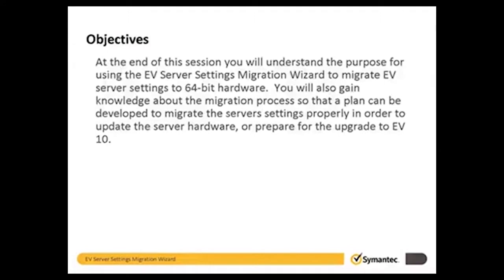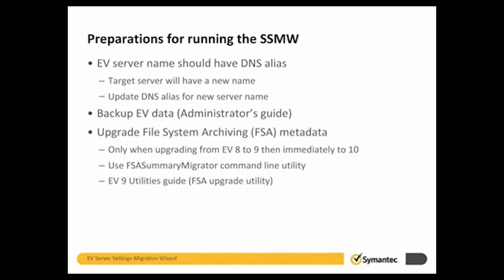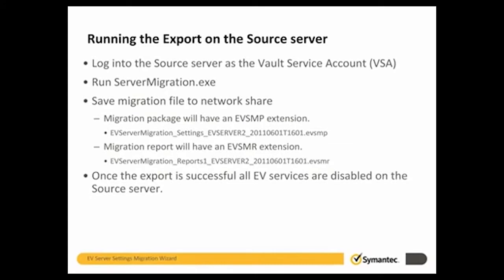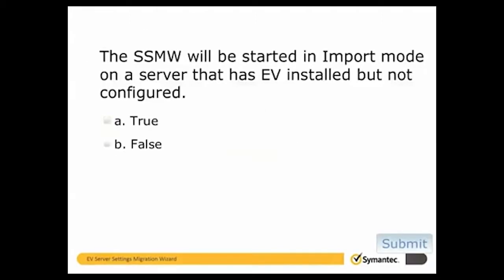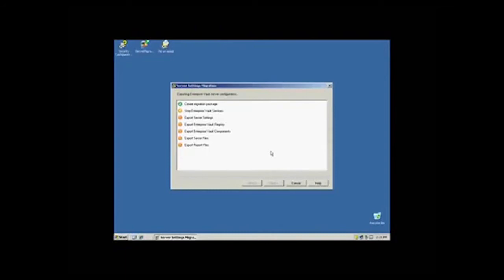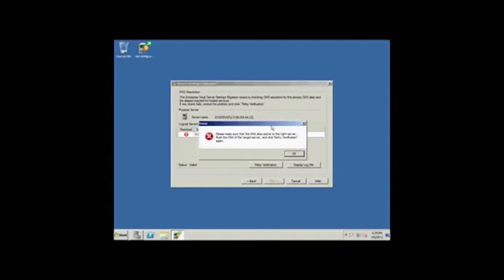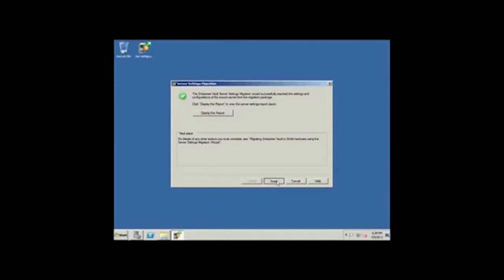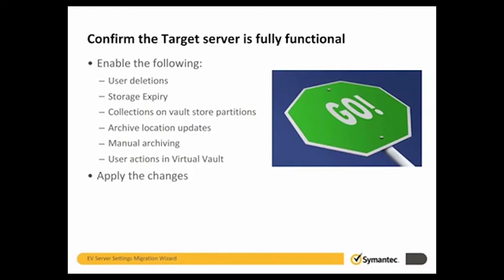Enterprise Vault Server Settings Migration Wizard (SSMW)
This video provides an overview and demonstration of the Enterprise Vault Server Settings Migration Wizard for migrating Enterprise Vault server settings from one server to another.